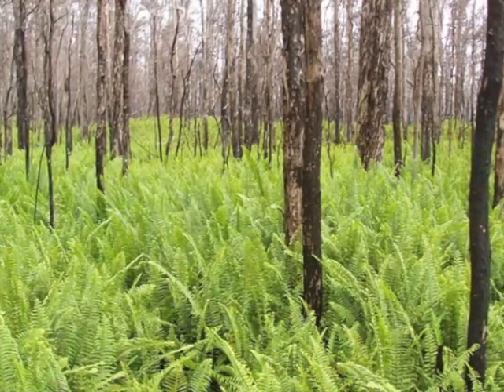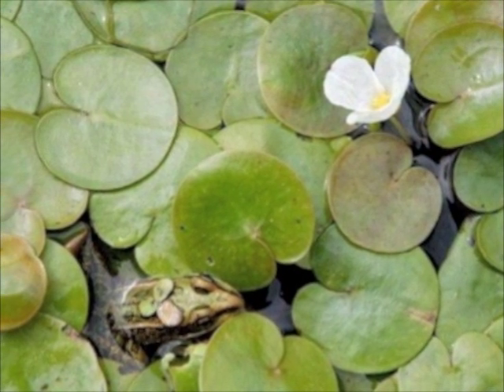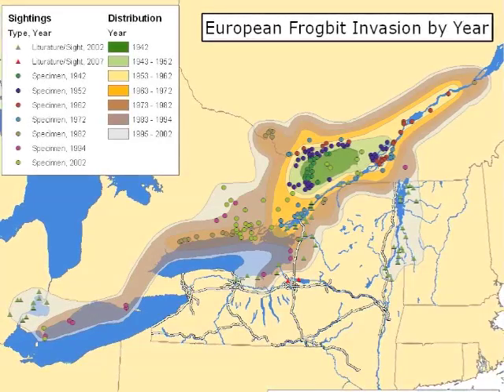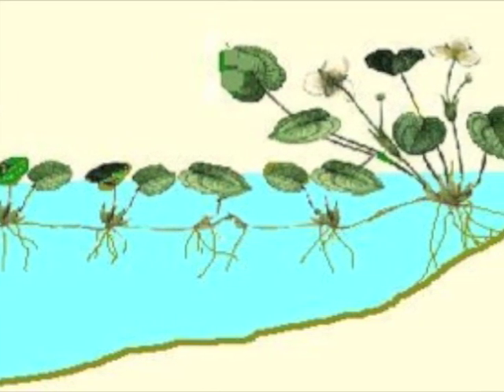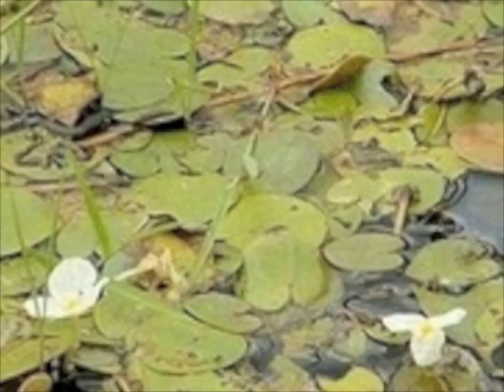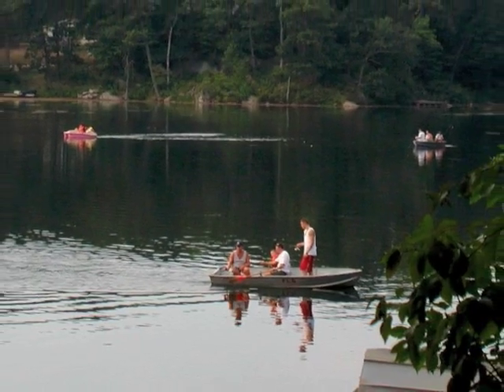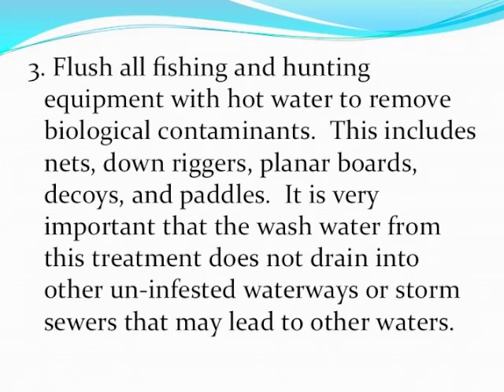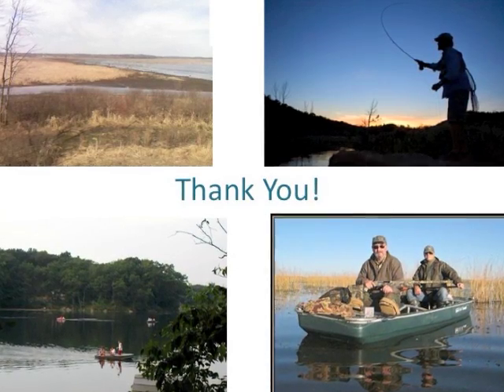Hunters, Fishermen/women, Birders, and Boaters: Prevent the Spread of European Frogbit!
Common or European frogbit (Hydrocharis morsus-ranae) is an invasive, aquatic plant found in four northern states including New York. By forming dense mats, frogbit invasions can decrease plant and animal biodiversity and impede movement in the water. Hunters, fishermen/women, boaters, birders, and other outdoor enthusiasts should be on the look out for frogbit and take steps to reduce the plant's spread. This video was created as an outreach tool to engage and educate those using wetlands and waterways. Please feel free to show it to interest groups such as hunting clubs, boating associations, birding clubs, or youth groups. Your help in reducing the spread of frogbit will not only further your enjoyment of outdoor areas, but help project native ecosystems as well. Thank you!